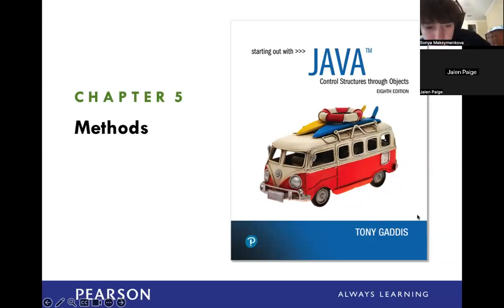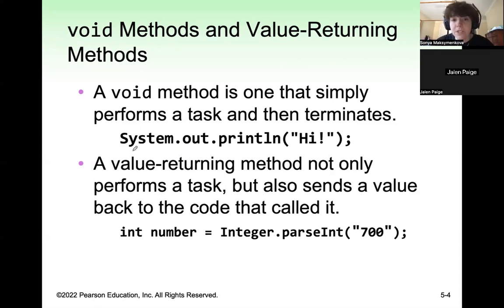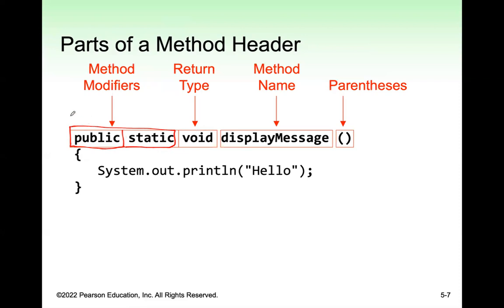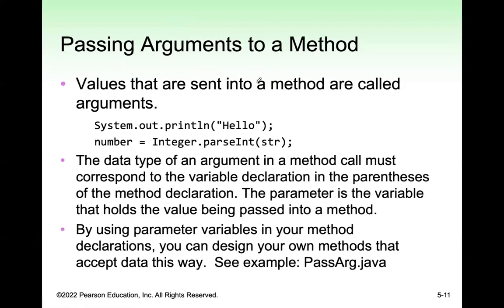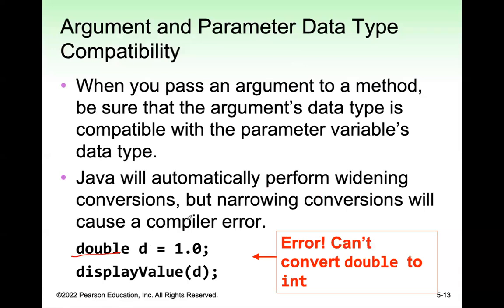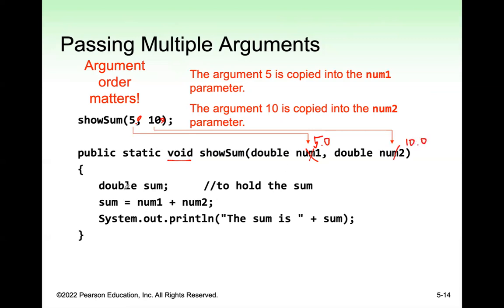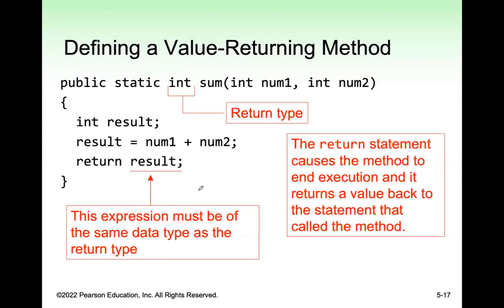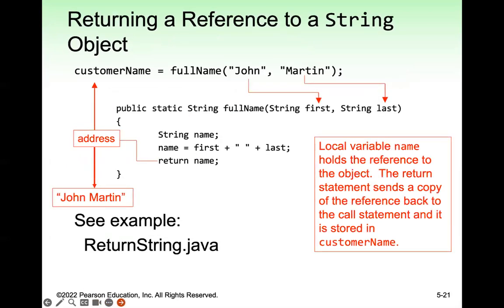FJP 101. Chapter 5 Live Lecture. Methods in Java.